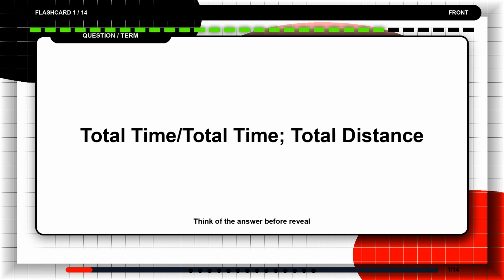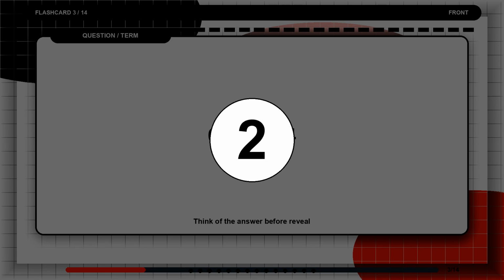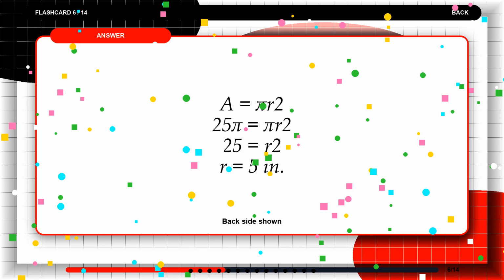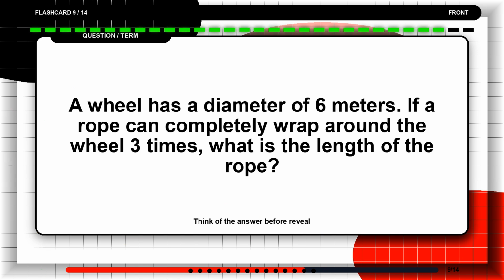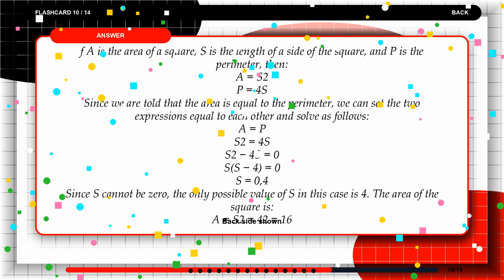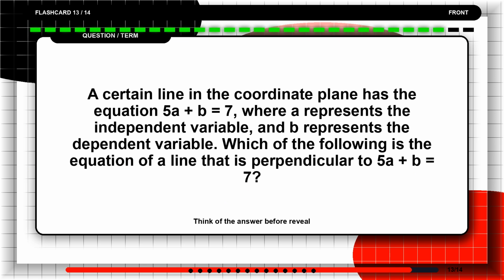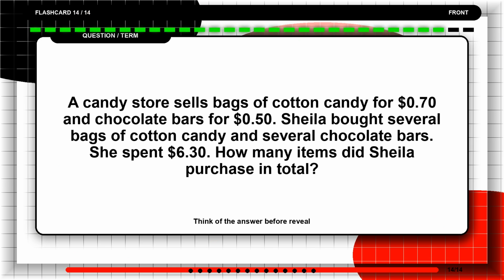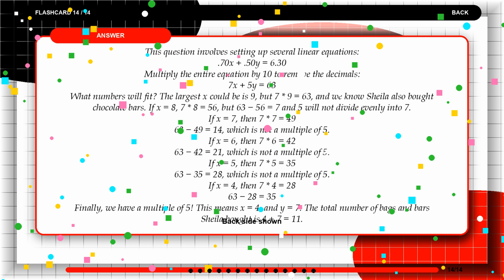Accuplacer Math Full Length Practice Test Prep Guide Featuring Real Exam Questions and Solutions Out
Preparing for college entrance assessments requires focused effort and reliable study materials designed to help you succeed. This comprehensive video provides a complete full length practice test experience, walking through essential mathematical concepts tested on the exam. Viewers will see clear visual demonstrations on screen, working through arithmetic, quantitative reasoning, algebra, and advanced math problems step by step while hearing thorough verbal explanations for every single problem. The content is structured to mirror the exact format, pacing, and difficulty level of actual assessments administered in 2026, ensuring you build both competence and confidence before test day. Each question is broken down into manageable parts so you can easily follow along, pause, take notes, and check your understanding in real time. We cover foundational arithmetic operations, solving linear equations, working with functions, factoring polynomials, understanding geometric properties, and tackling word problems that often challenge test takers. By watching this session from start to finish, you will learn proven strategies for managing your time effectively, avoiding common traps, and double-checking your answers under timed conditions. Make sure to watch the entire video to catch every problem-solving technique shared throughout the walkthrough, and be sure to like, share, and subscribe to support the channel and stay updated on future study guides. Explore our website for additional practice exams, comprehensive review sheets, and downloadable resource pages designed to give you extra support on your academic journey. Whether you are starting your review from scratch or doing a final tune-up right before test day, this resource offers the structured practice you need to perform your absolute best. Take notes, pause when necessary, rewatch challenging segments, and use this walkthrough as a core part of your preparation routine. We offer related help, services, and comprehensive resources to make sure you have everything required to reach your goals.

accuplacer math practice test college entrance exam math review study guide math test prep